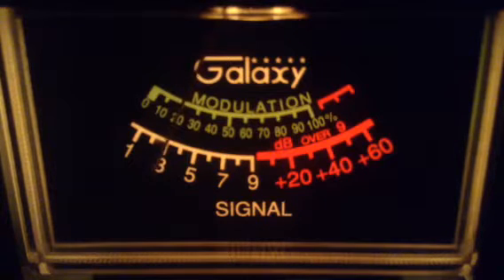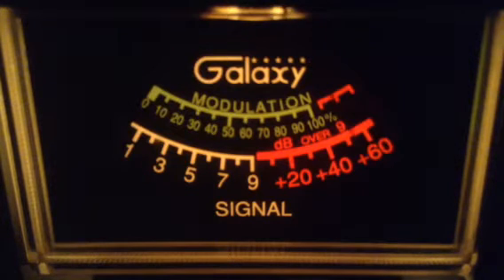Little Brown Jug-Fl,Gump-Al,122-Me